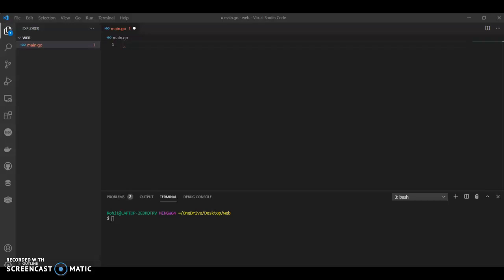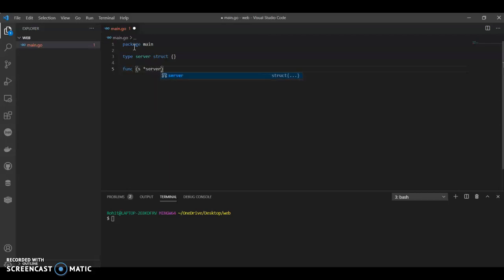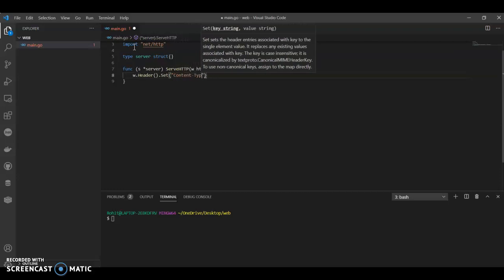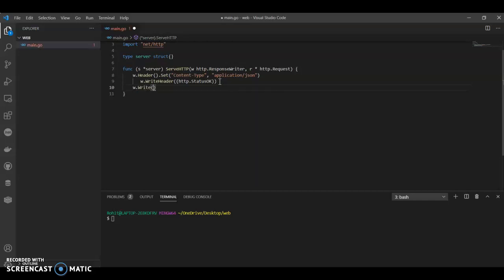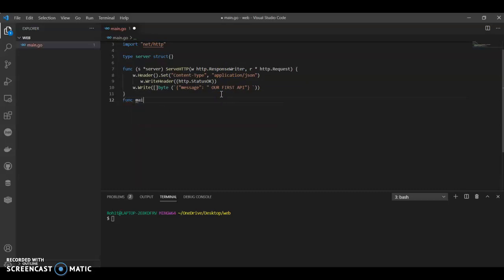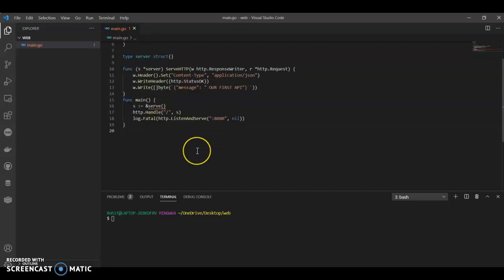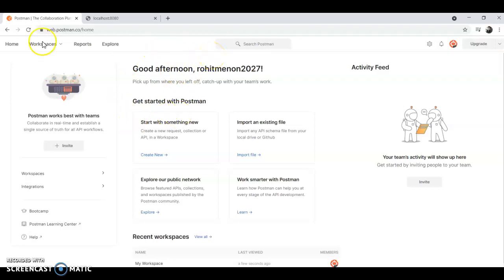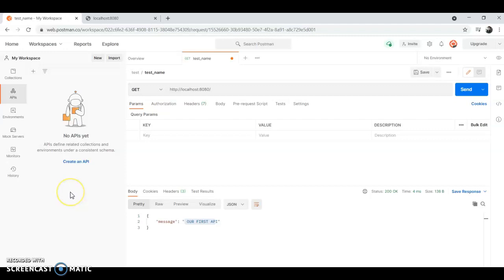Rest API Golang | Using POSTMAN to Test | Golang Tutorial Beginners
Build your first Rest API in Golang and  using Postman to test our application.
Simple Rest API example in Golang.
Answer to How to build and test Rest API in Golang .

Prerequisite: Install Golang and IDE.

Description:
REST stands for REpresentational State Transfer. It means when a RESTful API is called, the server will transfer to the client a representation of the state of the requested resource.
Postman is a popular API client that makes it easy for developers to create, share, test and document APIs. This is done by allowing users to create and save simple and complex HTTP/s requests, as well as read their responses. The result - more efficient and less tedious work.